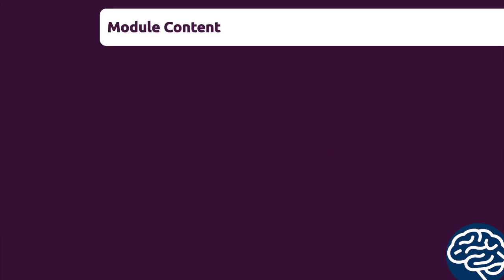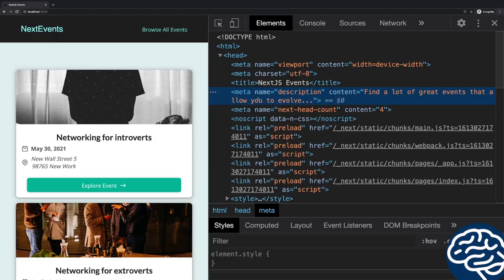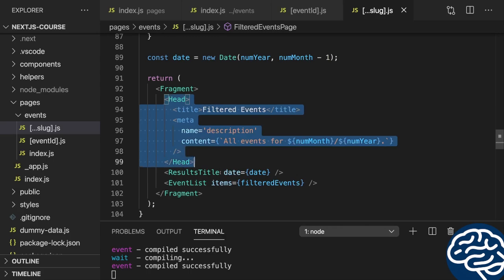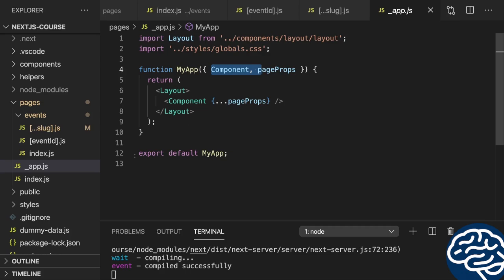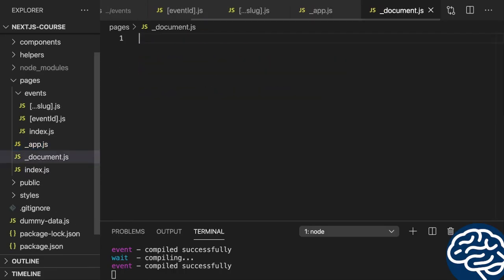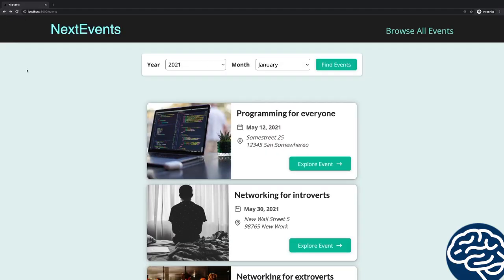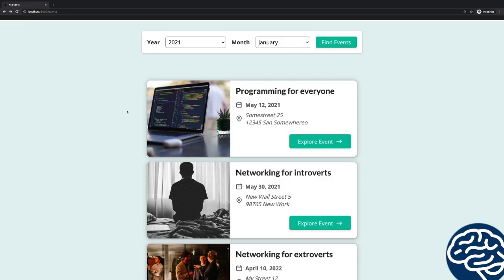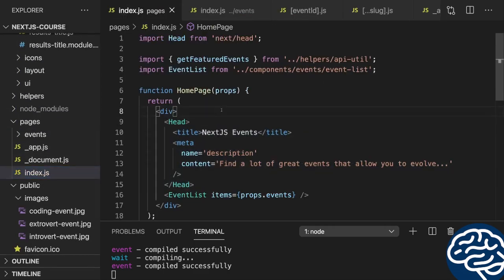Next.js & React - The Ultimate Course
Optimizing NextJS Apps